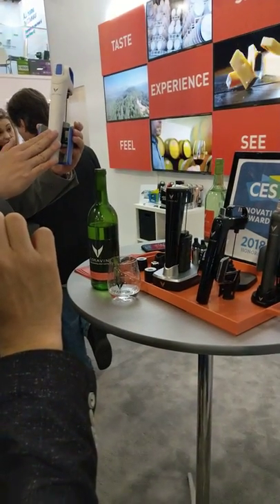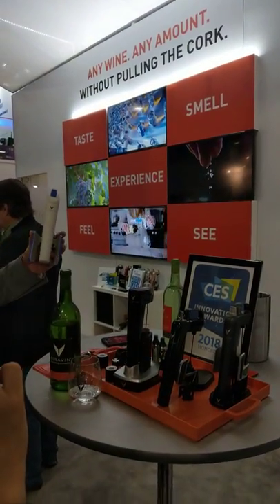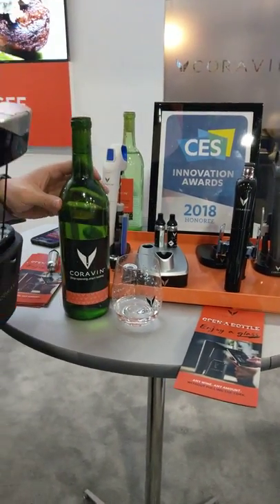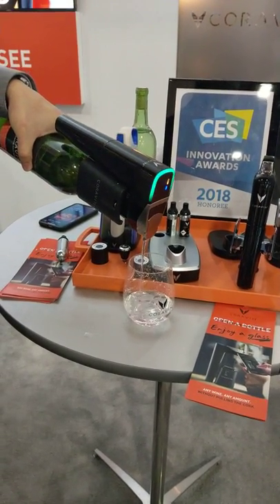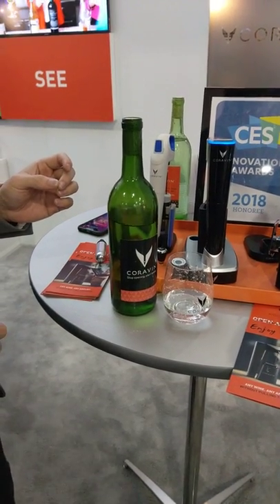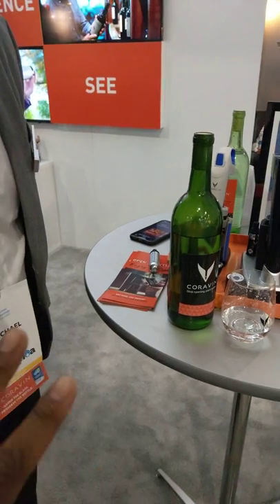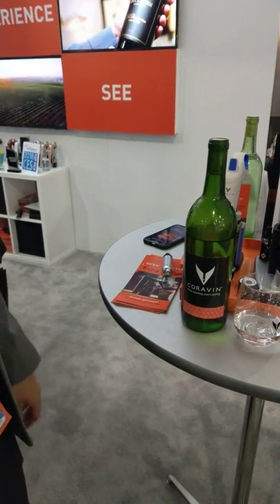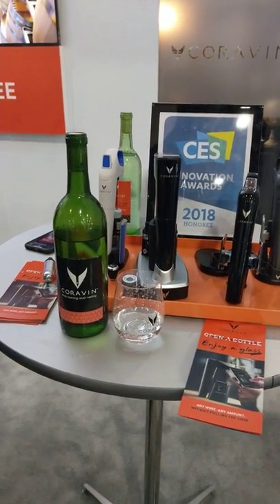Coravin Wine Preserver, CES 2018 [4K Video]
Coravin - Wine Preserver

Video taken from CES 2018 from Coravin booth.